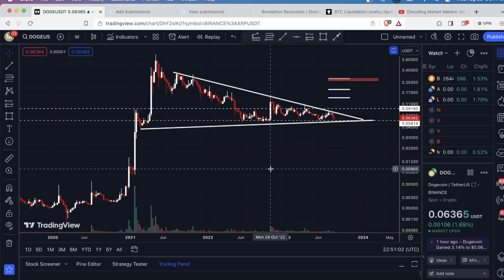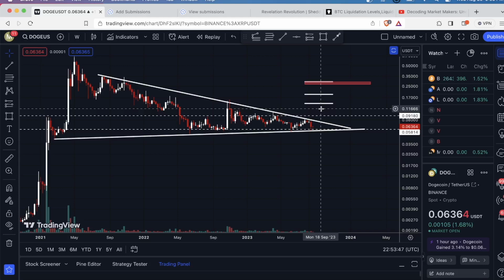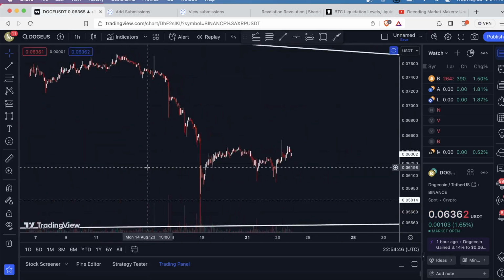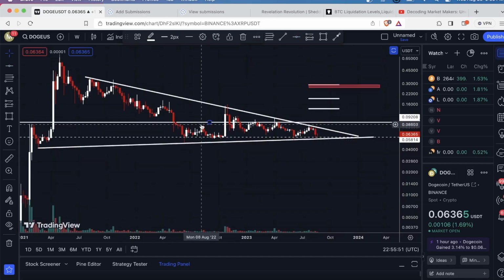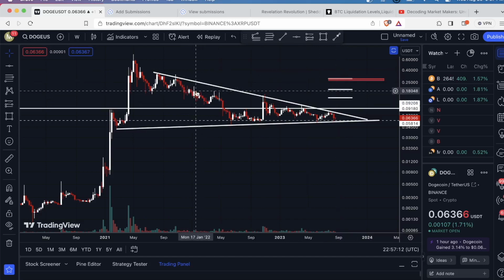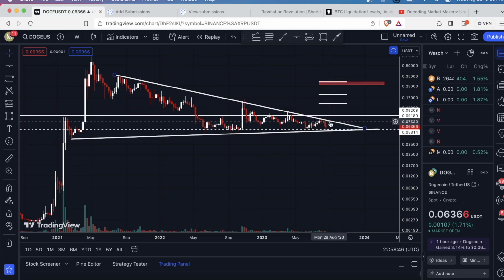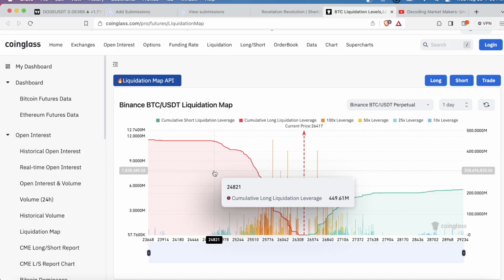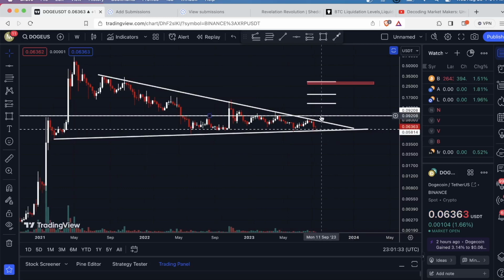Dogecoin (DOGE) Analysis - Holding support within a bullish pattern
Dogecoin (DOGE) is currently near the lower support line within a bullish pattern. In this video, I give an overview of the important levels.

DOGE Address: DC2r9umsnpsGBz5eCBsYLQVuZr8zWX1khV